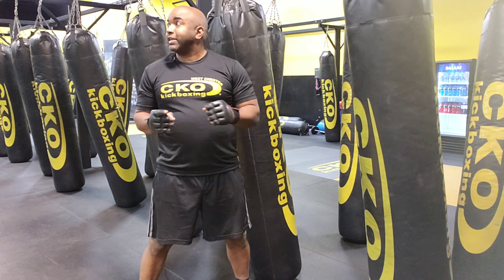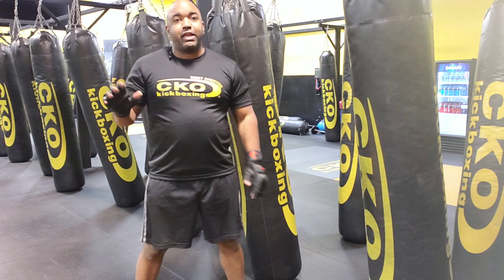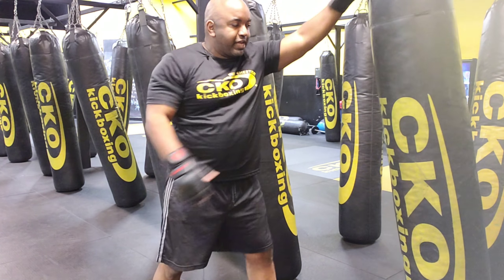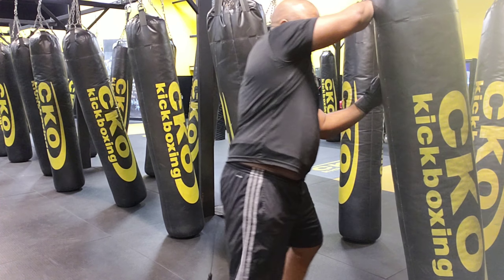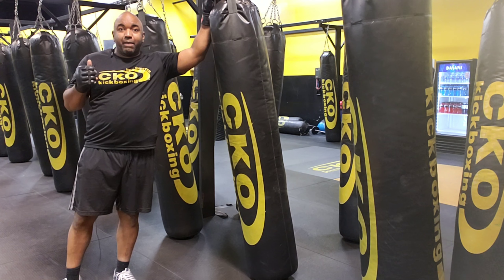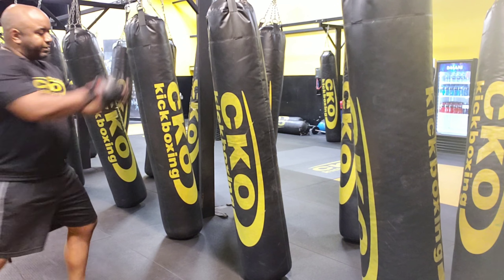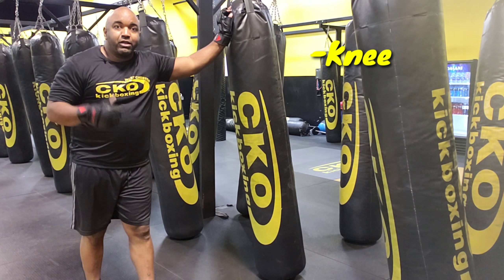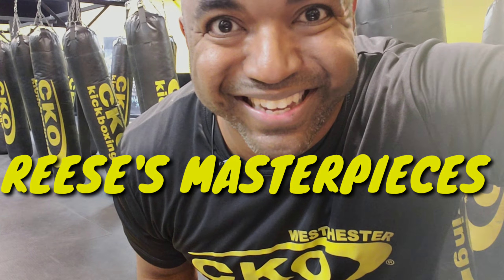FITNESS KICKBOXING BASICS: Basic Kick Tutorial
Introduction to the knee strike, the roundhouse, and the thrust kicks (side/front).